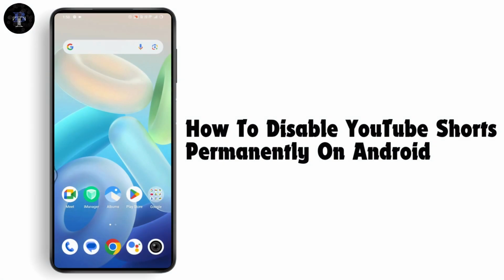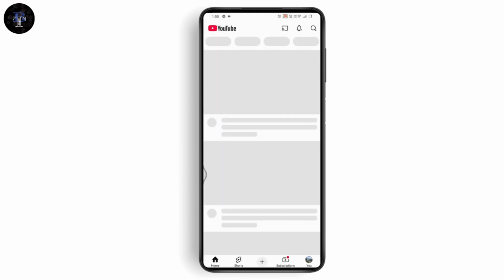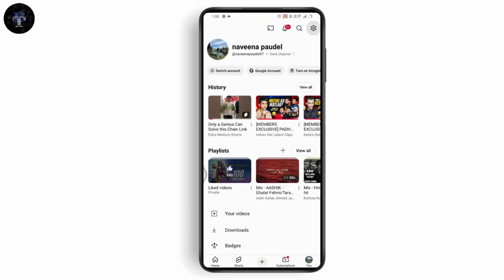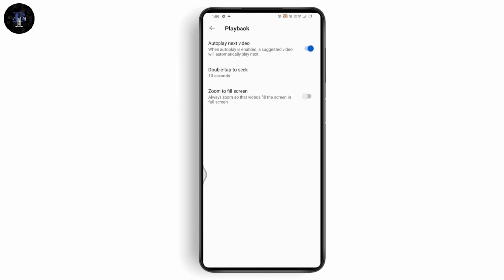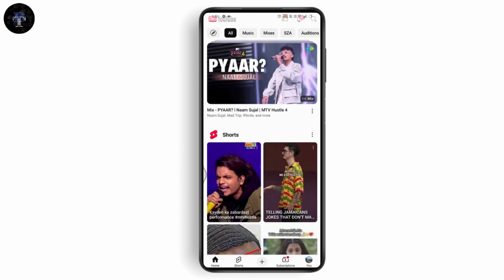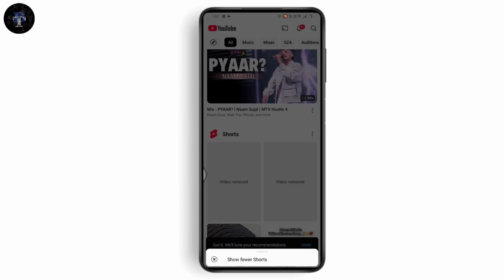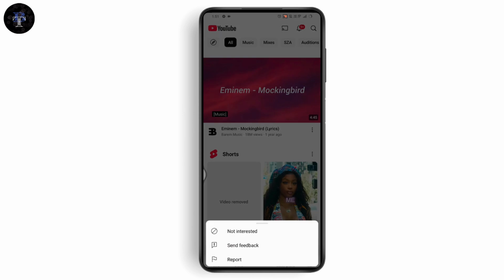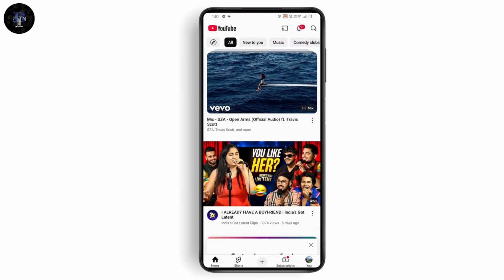How To Disable YouTube Shorts Permanently On Android (Quick Tutorial)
Welcome to our guide on how to disable YouTube Shorts permanently on Android! In this video, we’ll walk you through the steps to stop YouTube Shorts from appearing in your feed on your Android device.

0:00 - Introduction
0:10 - Opening the YouTube App and Accessing Settings
0:20 - Disabling "Playback in Feed" Option
0:30 - Marking Shorts as "Not Interested"
0:45 - Using the "Show Fewer Shorts" Option
0:55 - Reloading Your YouTube Feed to Apply Changes
1:05 - Conclusion